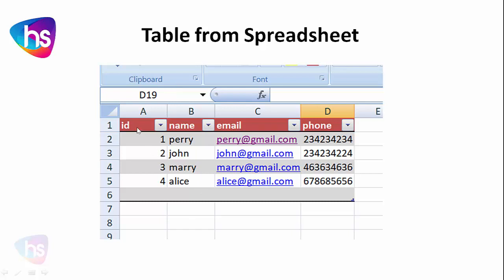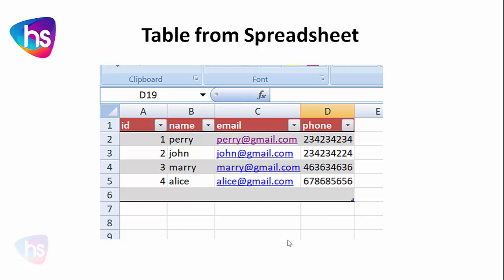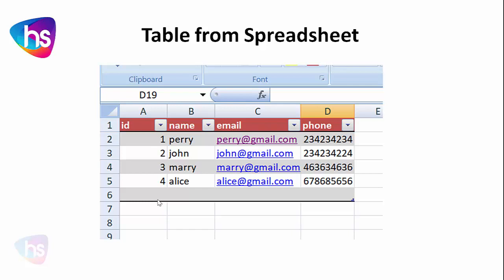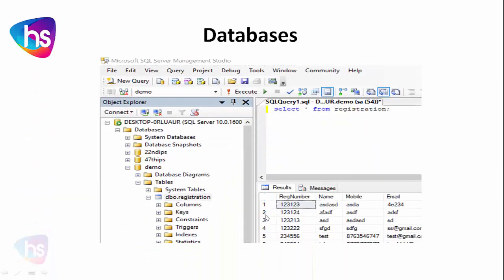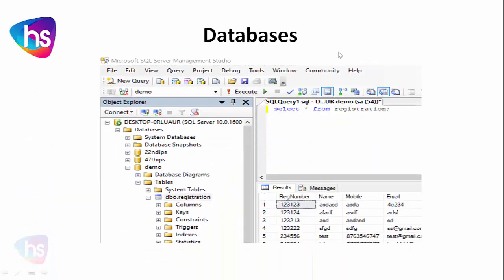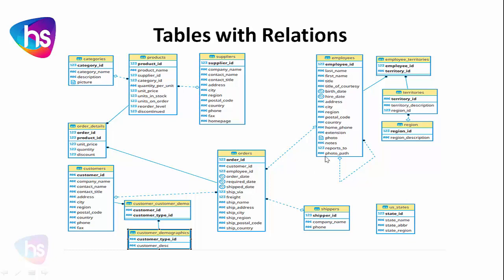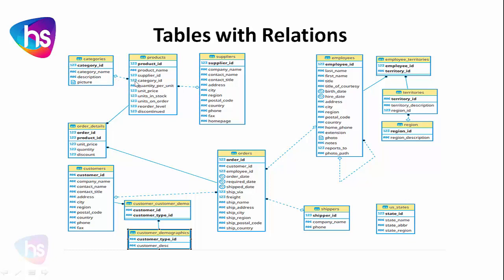Basic of Microsoft SQL Server Database and Tables | Sekharmetla | Harisystems